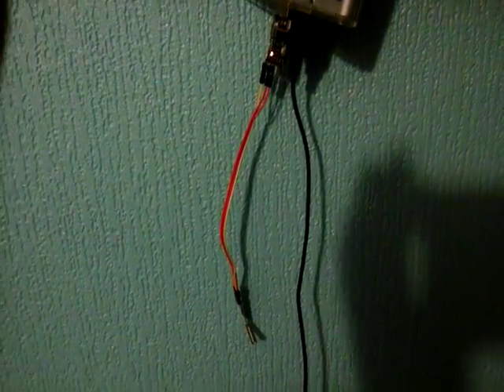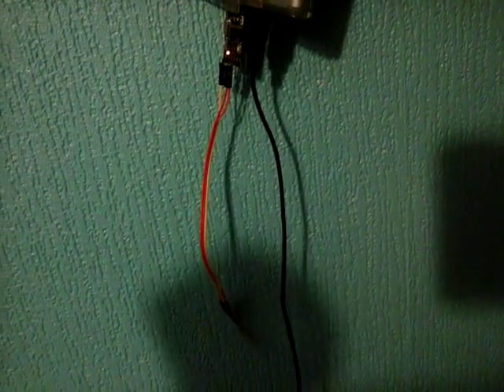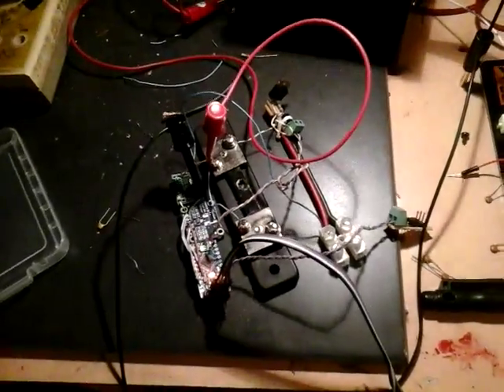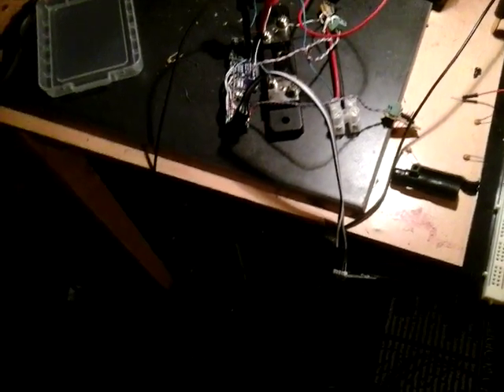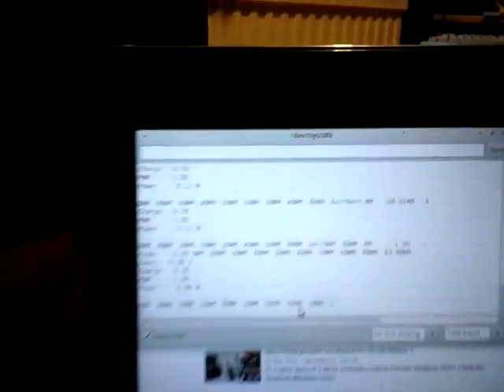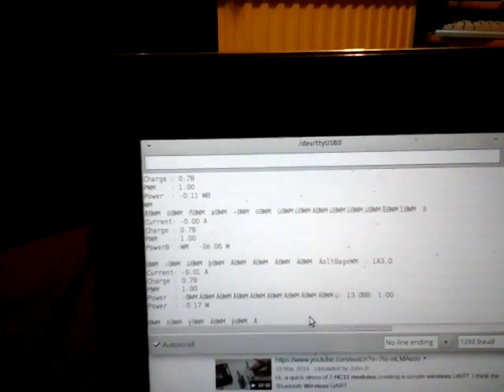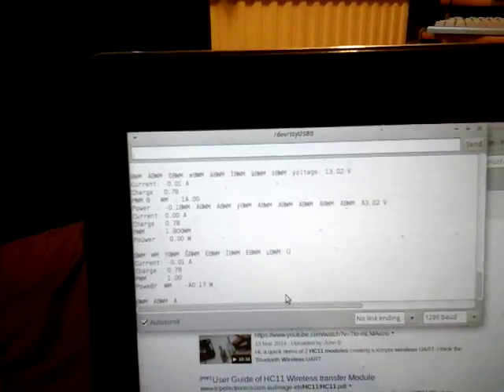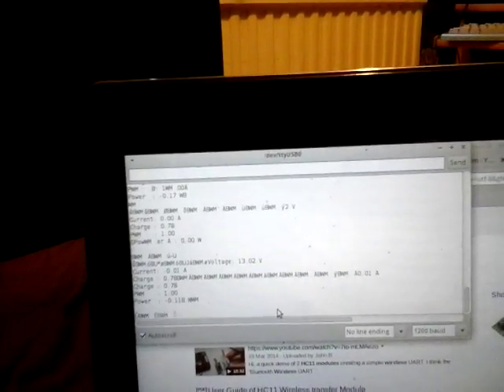HC11 434MHz modules in undocumented multipoint use.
The instructions don't mention it, but these things are not just point to point.